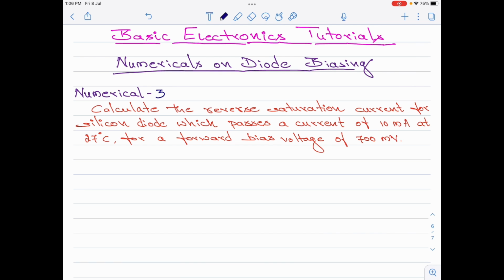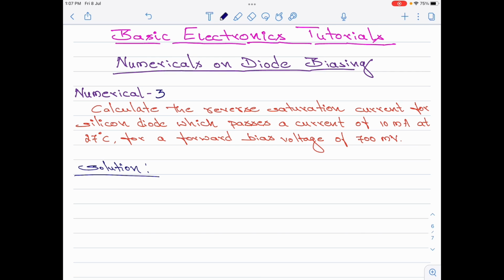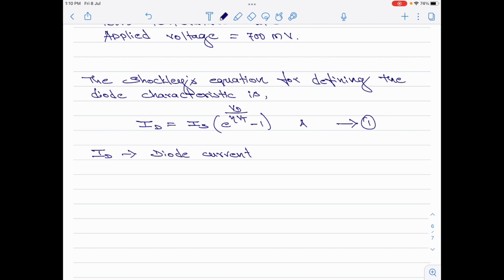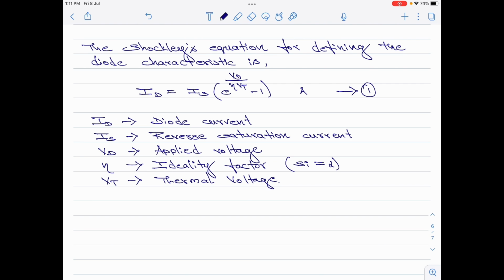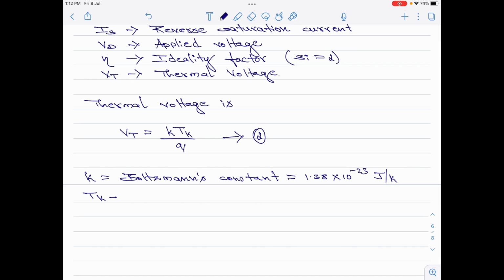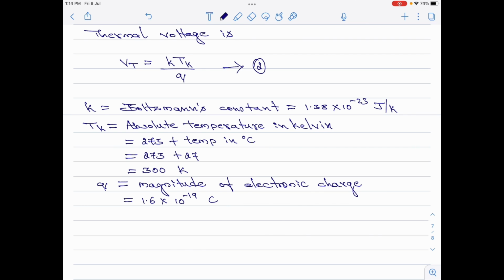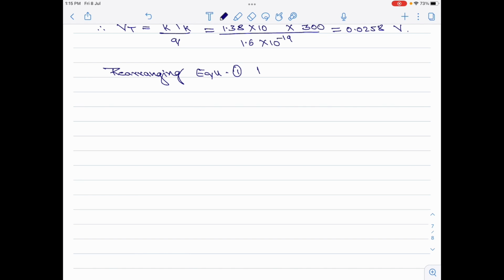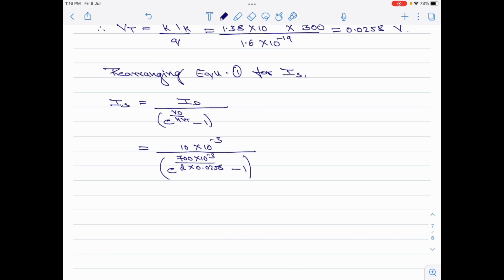Numerical 3: Diode Biasing